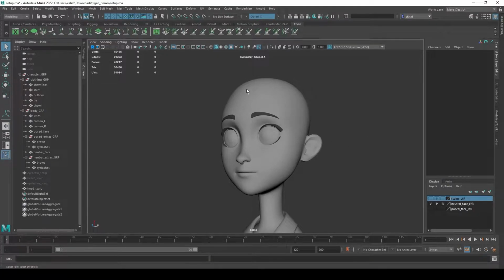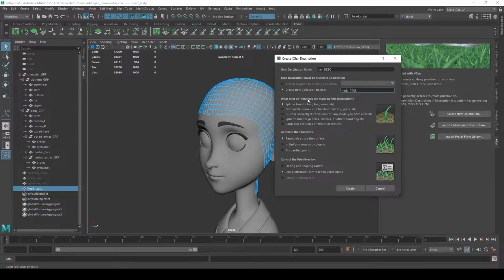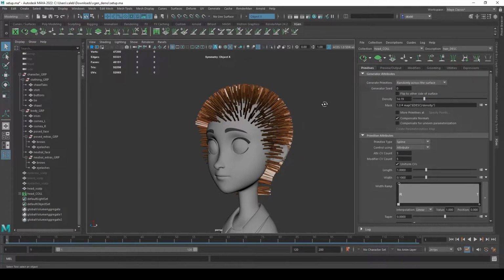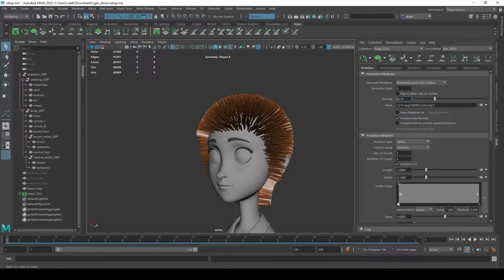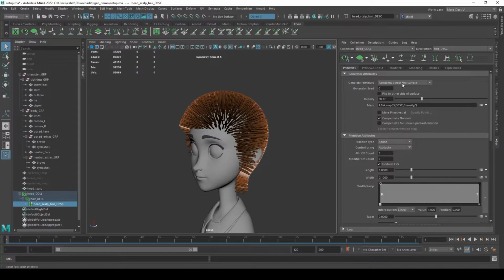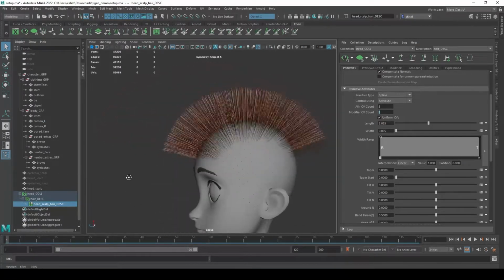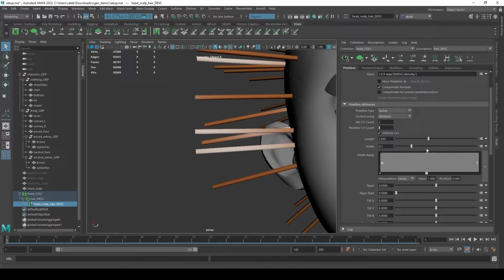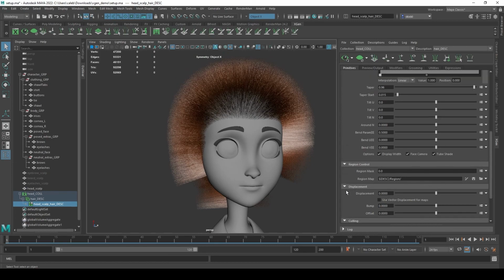XGen (Part 2): Primitive Attributes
00:00 Starting your Description
04:03 Explanation of XGen Window
07:29 XGen File Storage
09:19 Density
10:24 Length & Width
12:27 Width Ramp & Taper
14:56 Rest of the Attributes